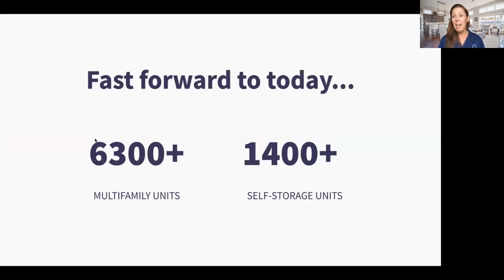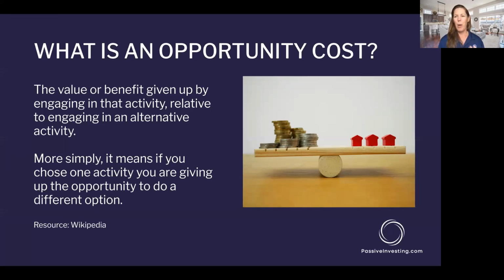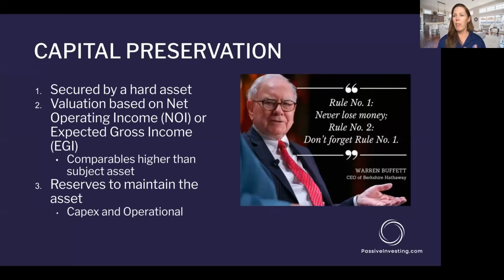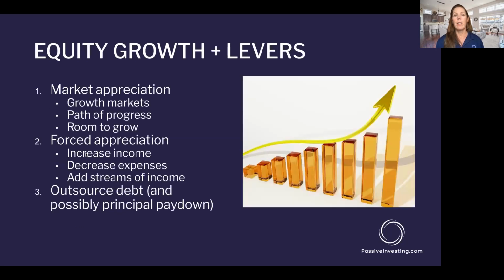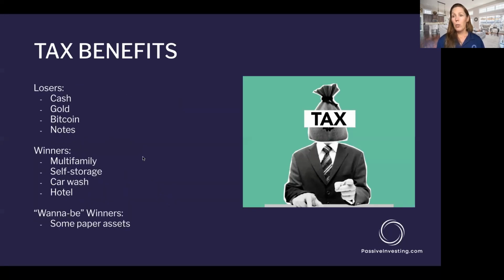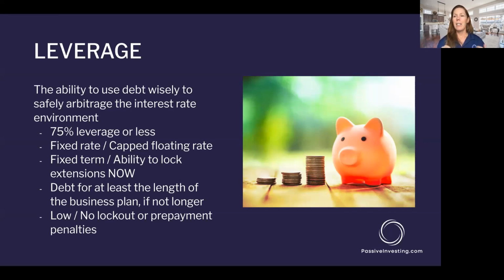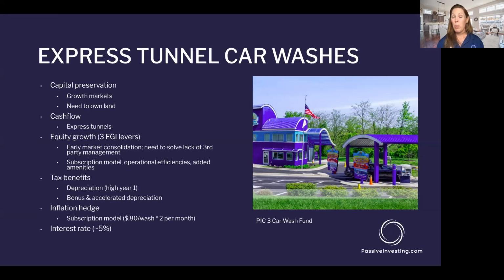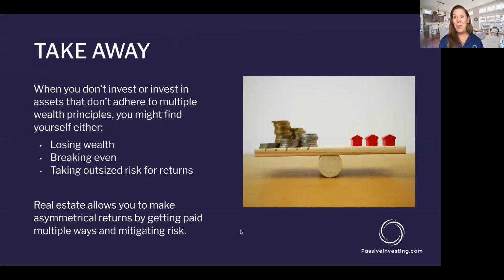The Opportunity Cost of Not Investing in a Deal with Whitney Elkins-Hutten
In this Masterclass, we will cover:
- What is an opportunity cost?
- Why it is important to determine the opportunity cost of not investing in an asset?
- How to analyze the opportunity cost of an asset?

Investments offered by PassiveInvesting.com, LLC are made under Rule 506 of Regulation D and Regulation A and involve risks, including potential loss of principal. Past performance does not guarantee future results. Consult your financial, tax, and legal advisors before investing. Nothing in this video constitutes investment, tax, or legal advice.